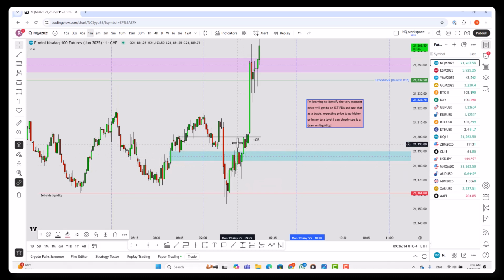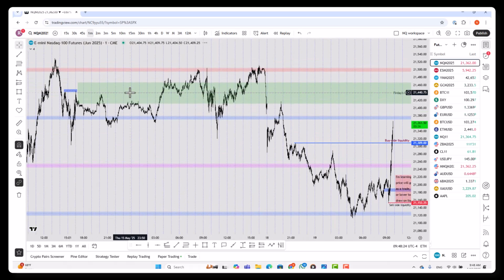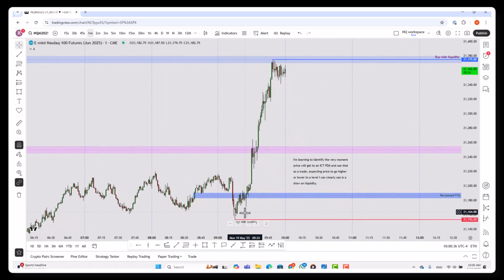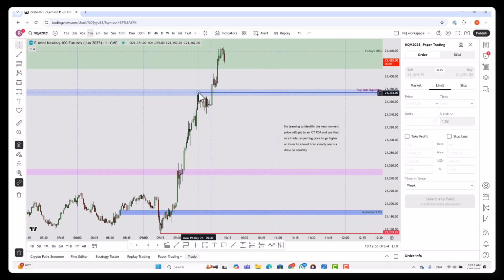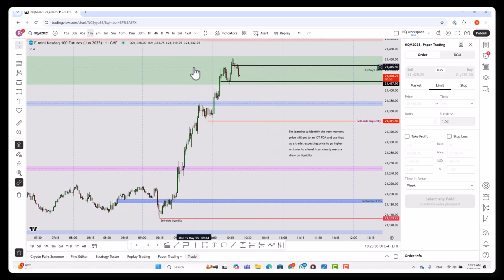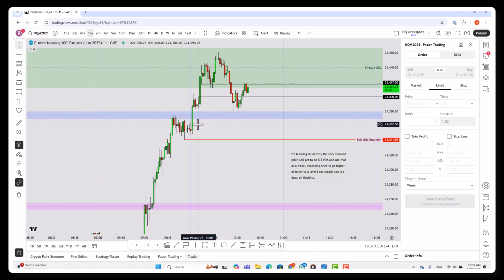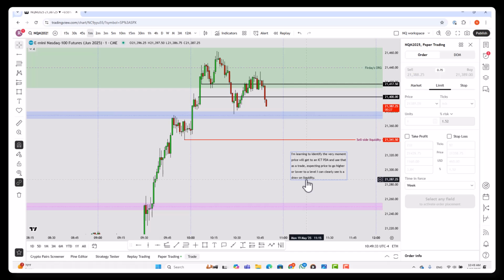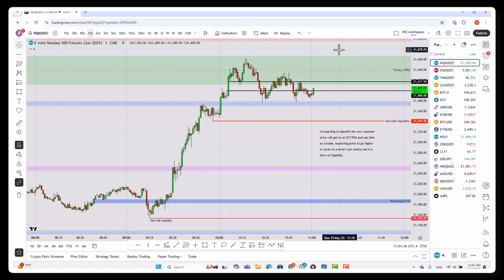Live tape reading on Nasdaq and ES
ICT ES 10 handle challenge. Watch it live